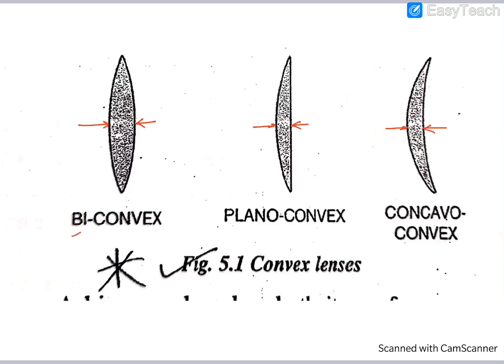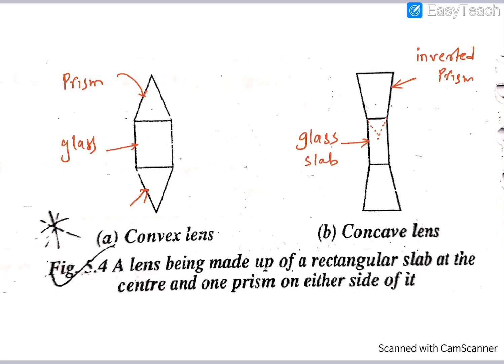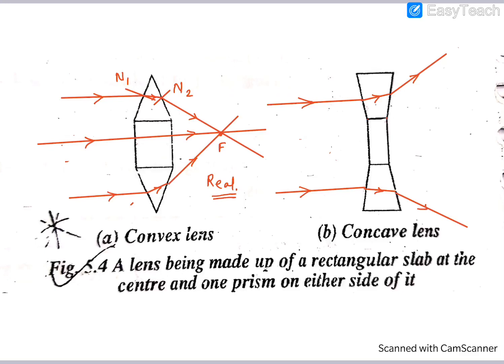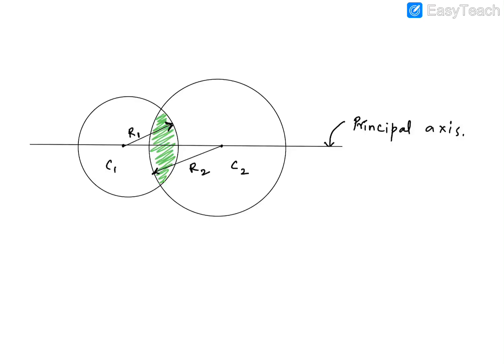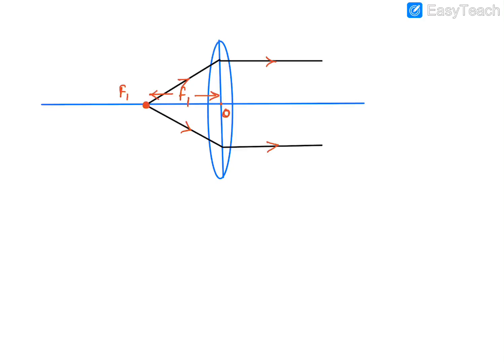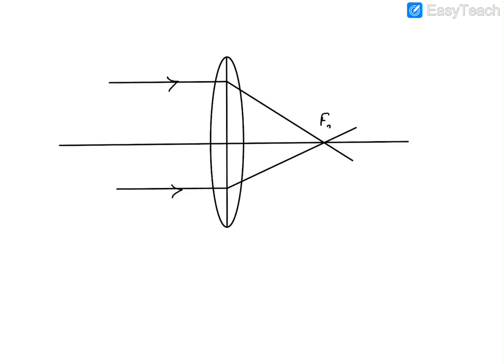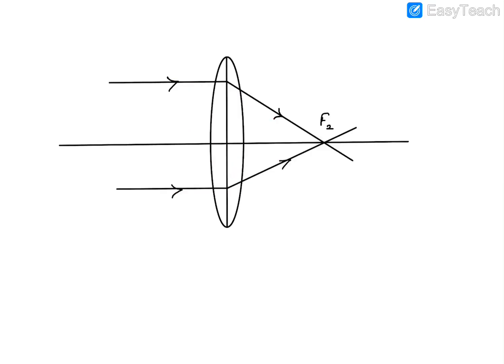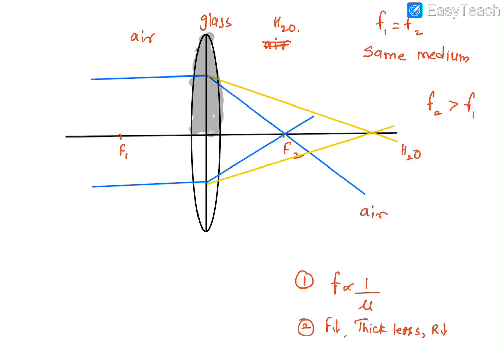Physics 10 lens 1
A part lens